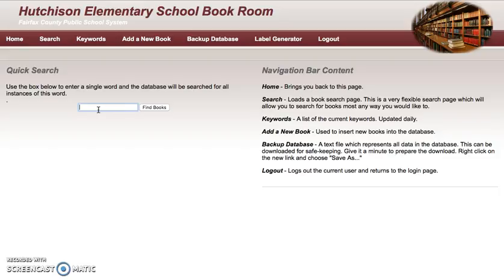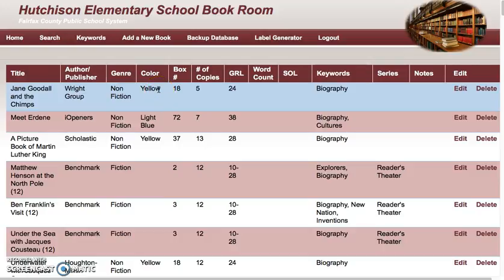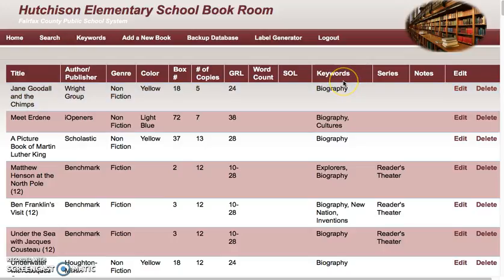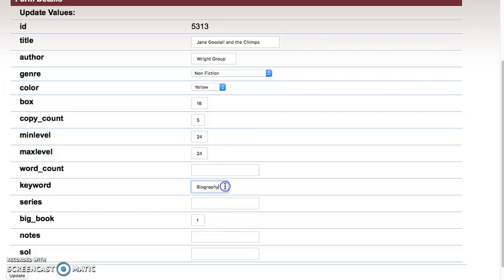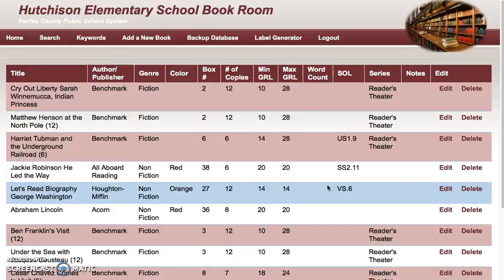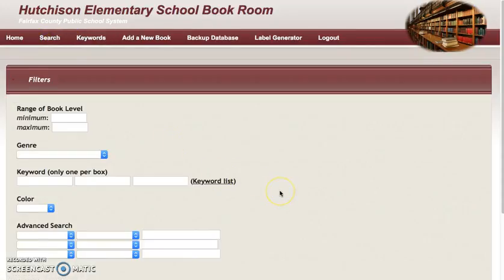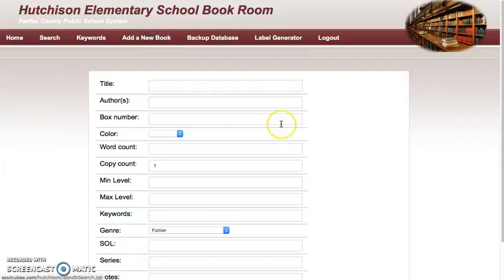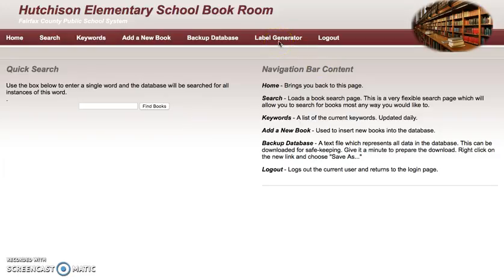Overview Bookroom DB